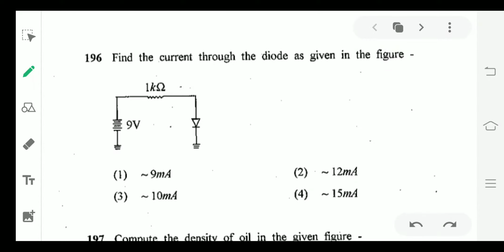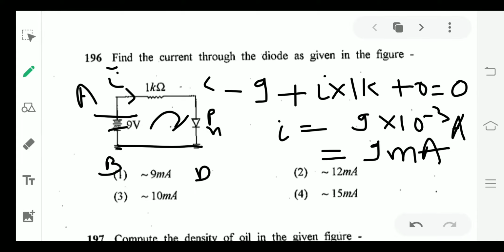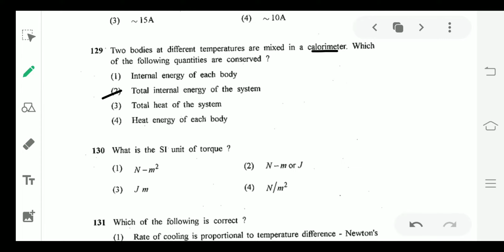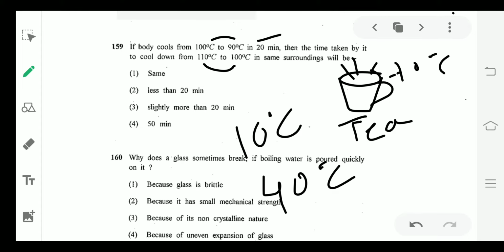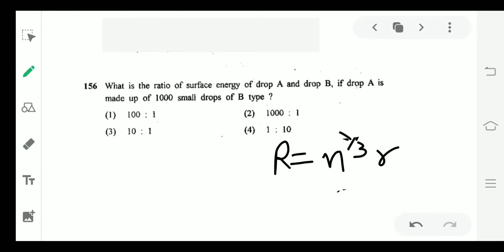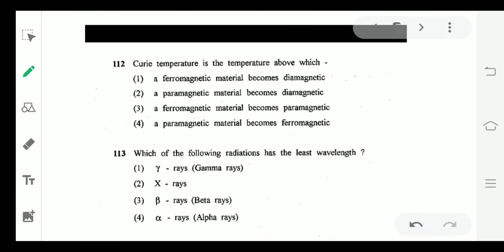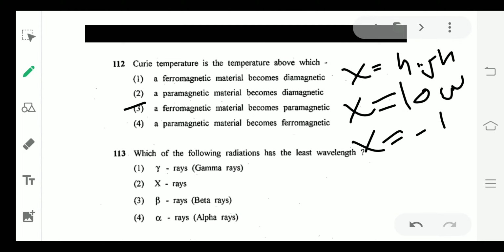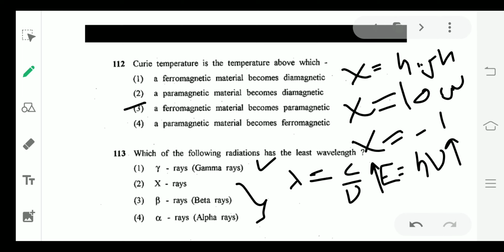Rpsc Acf physics paper solution part-5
Rpsc Acf physics